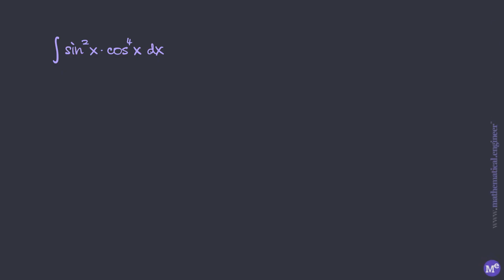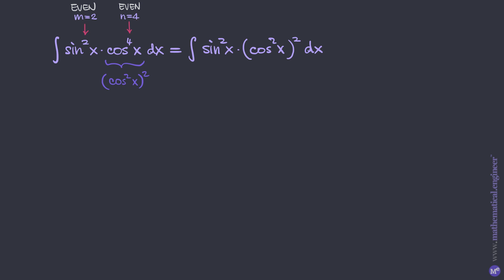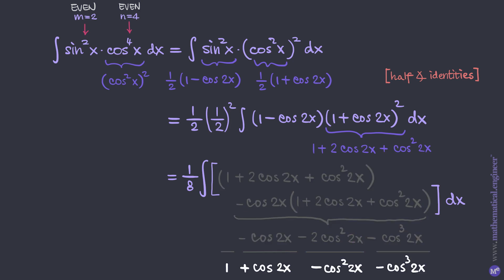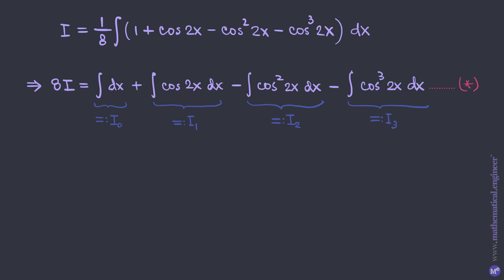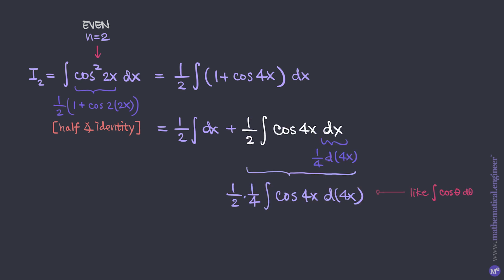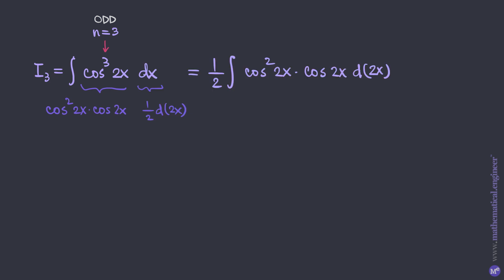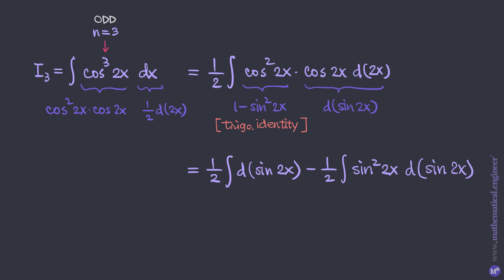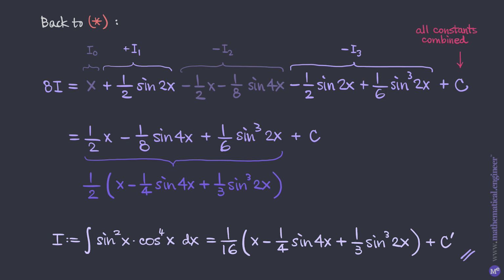INTEGRATE products of powers of SINE and COSINE | Rules that you MUST NOT MISS & FORGET! [HANDS-ON]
CALCULUS | Techniques of Integration | Trigonometric integrals - products of powers of a fundamental pair | Hands-on 001

In this video, we'll demonstrate the steps you need to take to apply the rules for evaluating an integral whose integrand is a product of powers of sine and cosine.

Timestamps:

00:00 - The problem
00:16 - Solution
00:22 - Case 1
02:20 - Case 1 (again)
02:54 - Case 2
04:02 - Putting everything together